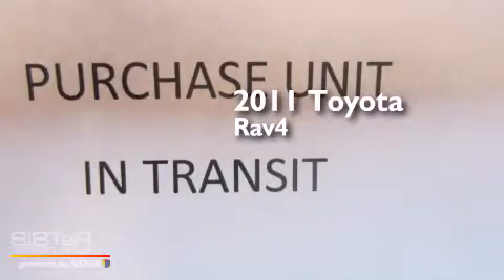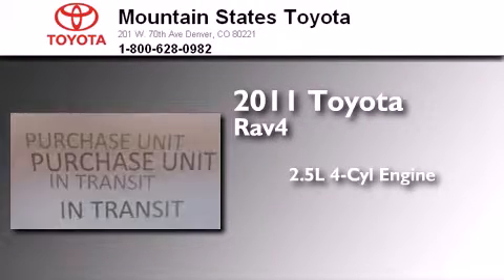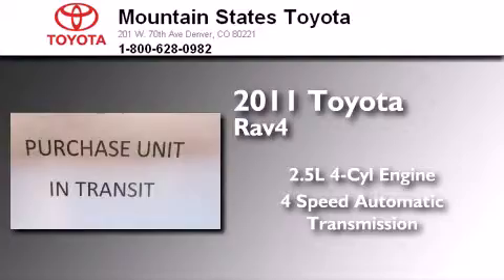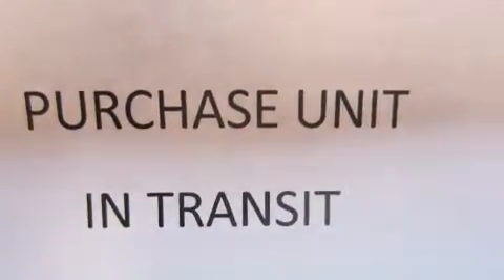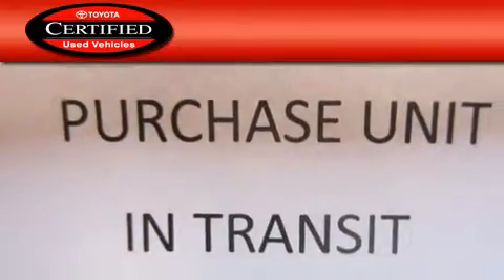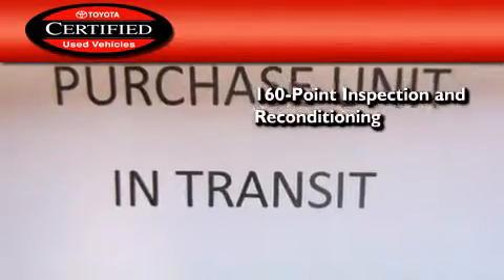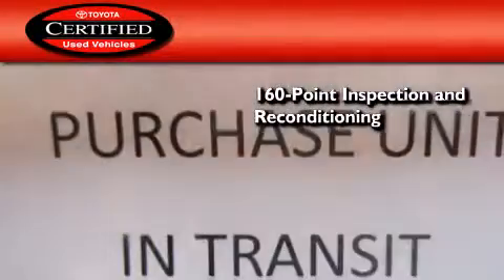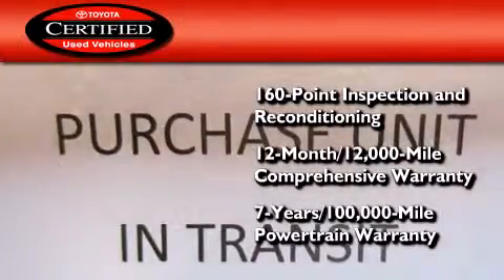2011 Toyota RAV4 Certified Denver CO 80221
We've been honored to serve the Denver CO area , we promise that your experience at our dealership will exceed your expectations ! Year : 2011 Make : Toyota Model : RAV4 Engine : 2.5L I-4 cyl Trans . : 4-Speed Automatic Exterior : Barcelona Red Miles : 29,903 Interior : Gray Mountain States Toyota 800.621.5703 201 W. 70th Ave. Denver , CO 80221 Preowned 2011 Toyota RAV4 Denver CO